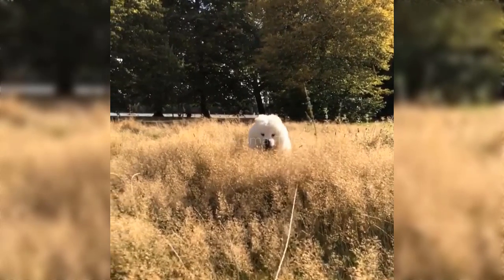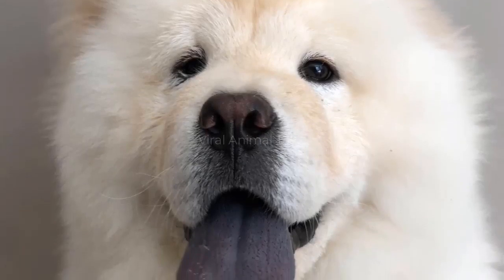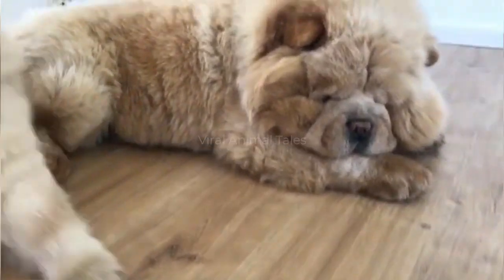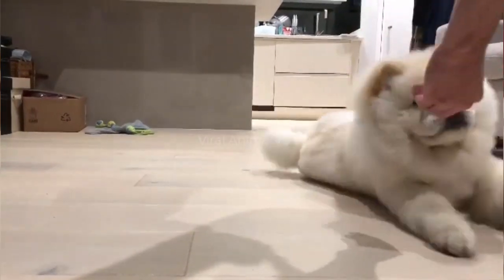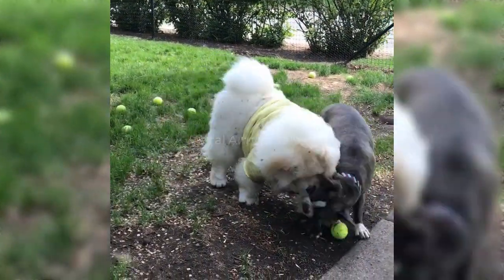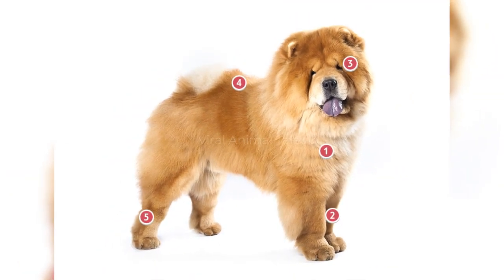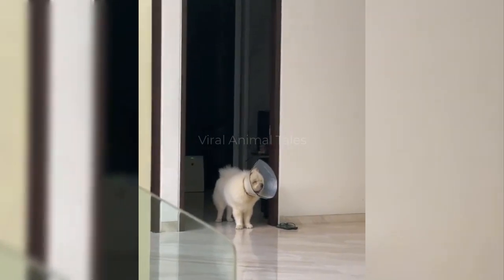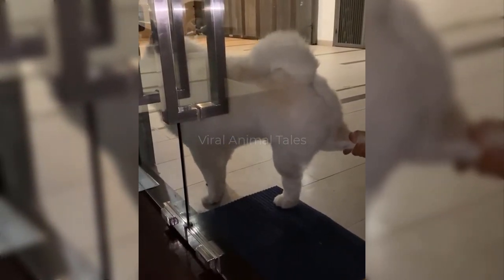Chow Chow Dog : Dog Facts, Health Problems, Recommended Exercise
Chow Chow Dog Breed: A Breed that is Well-mannered and dignified, with a heart of gold. Breed Information, Characteristics, Common Health Problems, Recommended Exercise, Nutrition & Lifestyle.